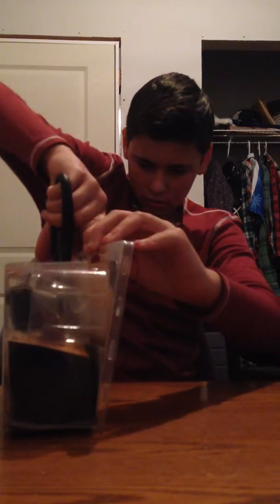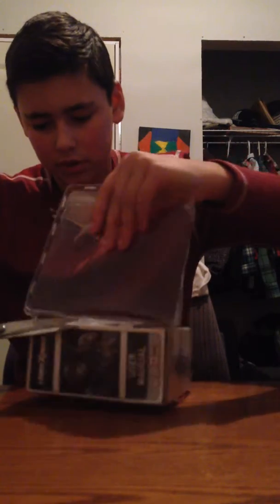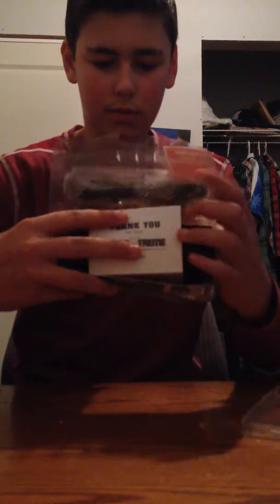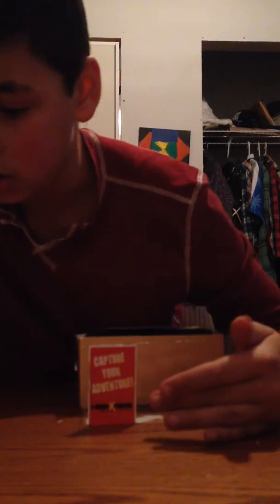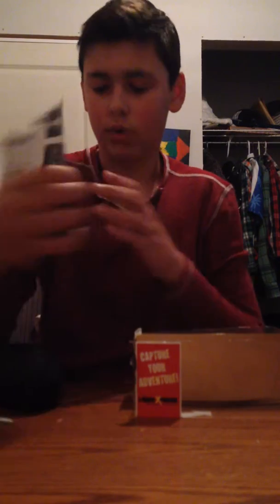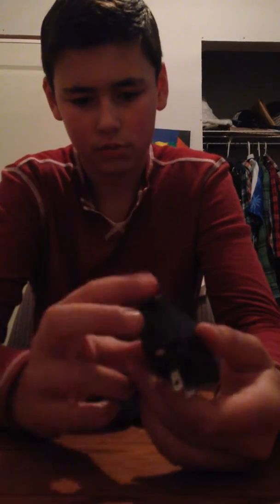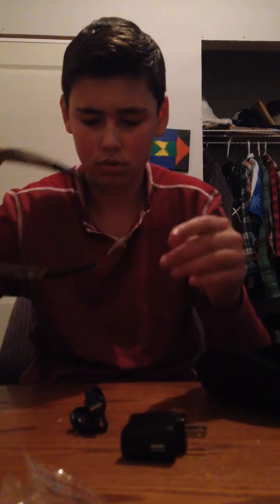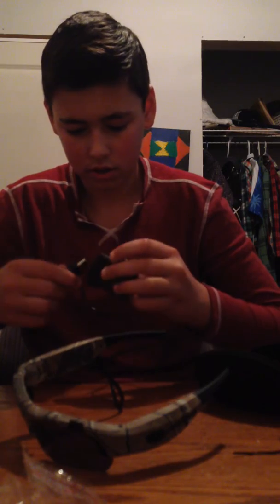ikam xtreme unboxing and testing part 2